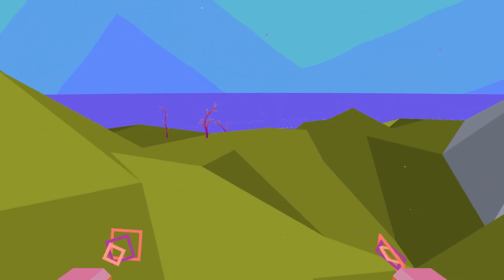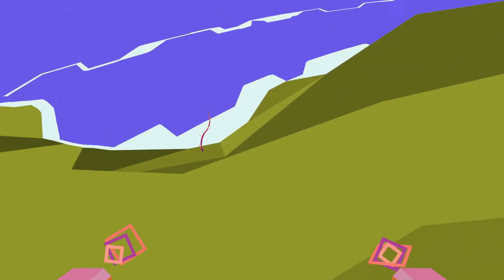Mendel - partial purple progress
Petals/leaves are being more difficult than trunks/stems in the colors they yield.